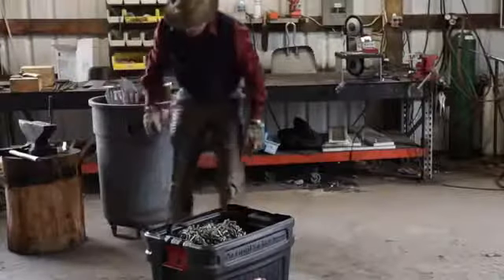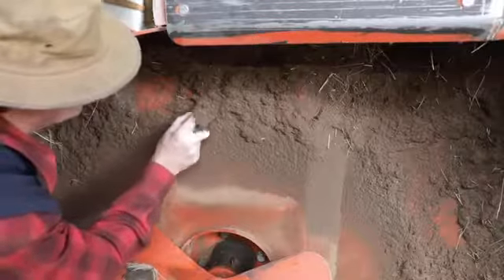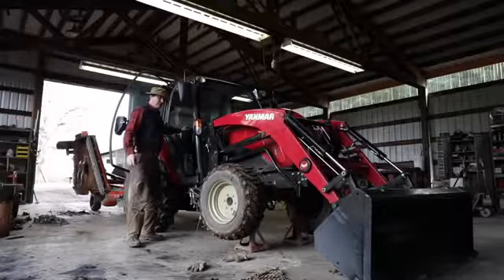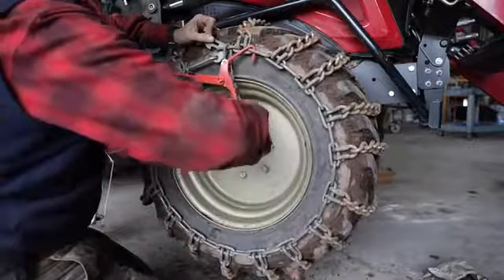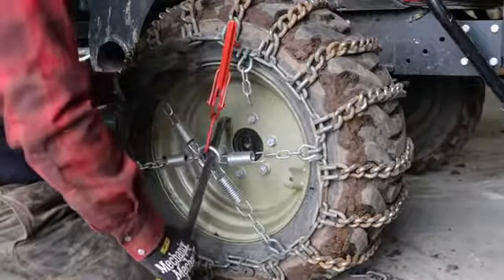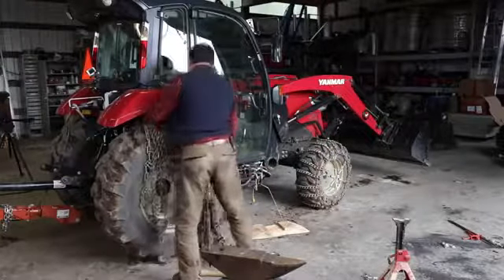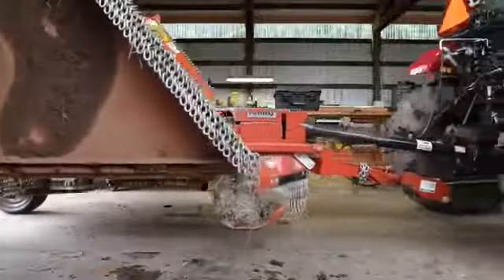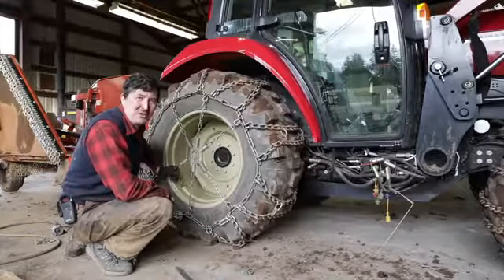Tire Chain Hack For Winter, Amazing